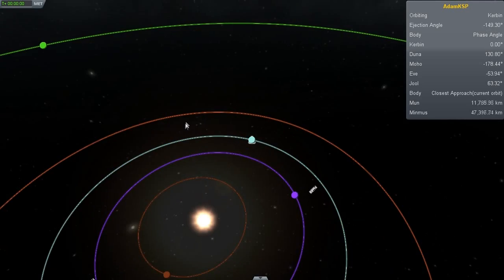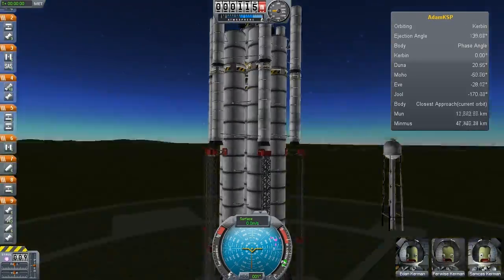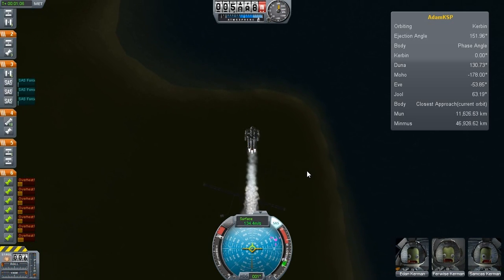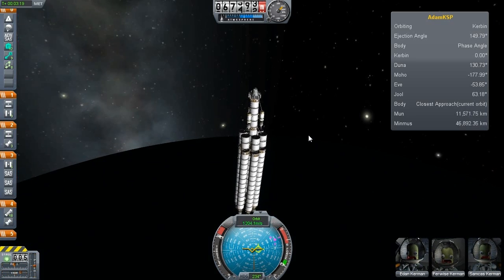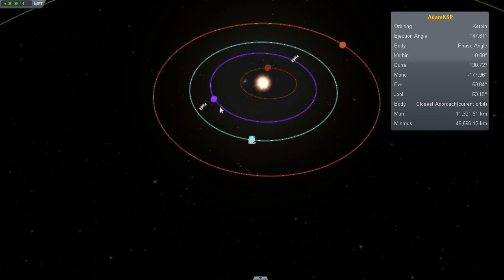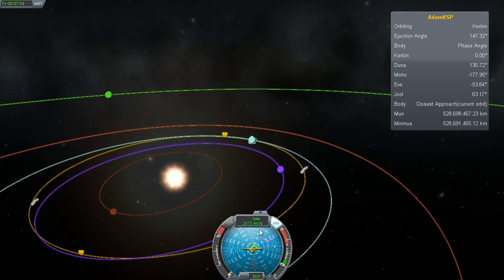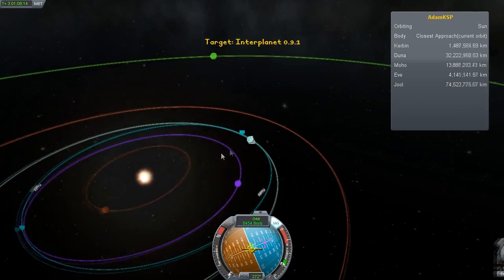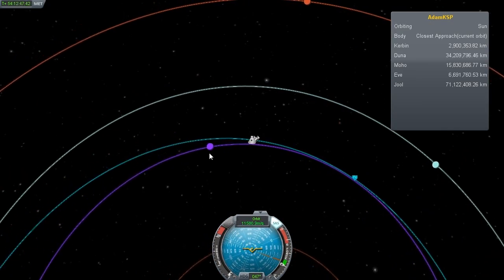Kerbal Space Program EP 27: Math is Hard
This is yesterdays video. Sorry I could not get it up yesterday. I was at my cousins wedding! Also. Thankyou everyone for your support. I have something special coming up probably tomorrow since I don't think I will have it ready today.